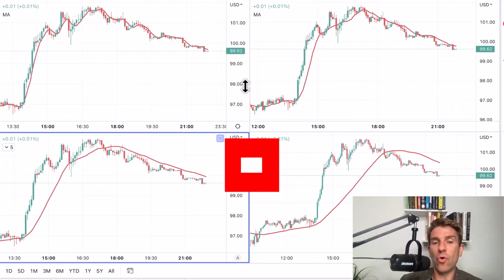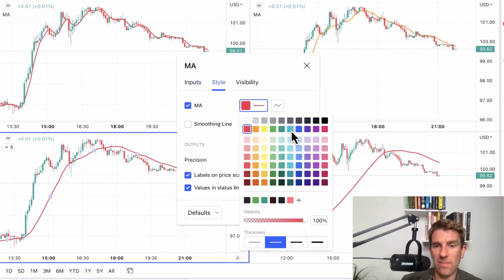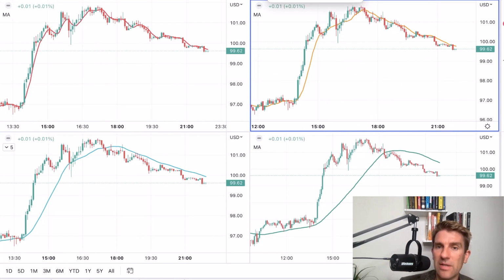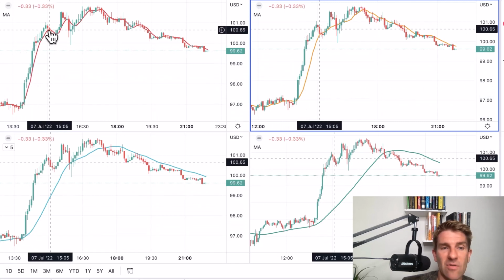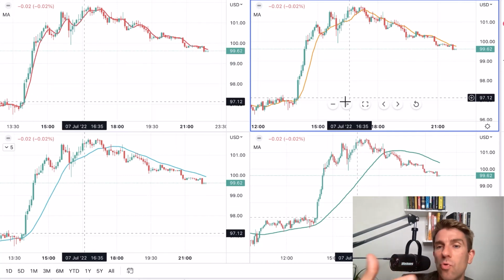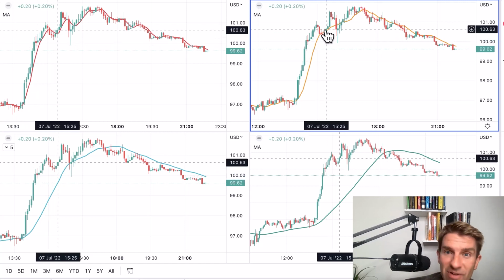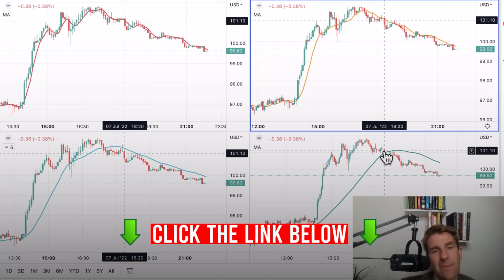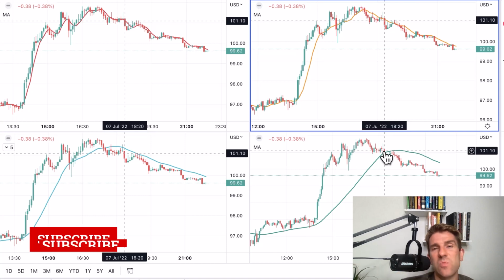WHICH MOVING AVERAGE IS BEST!? 〽️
Which moving average is best?  I have 4 moving averages - 5, 10, 20 and 50.  You need to look at moving averages as tools that can help guide the kind of trades you want to make.  Which moving average is best for weekly trading?  What is the smoothest moving average?  How do you use moving averages to trade? OK.

If you're trying to trade short-term momentum then using a 50-day moving average is irrelevant.
If you're trying to ride a trend and want to get out when the trend is near its end then a 50-moving average makes sense.
A 5 day moving average is good for riding short-term momentum.

81.7% of retail investors lose money when trading CFDs and spread betting with this provider. You should consider whether you understand how spread bets and CFDs work, and whether you can afford to take the high risk of losing your money.